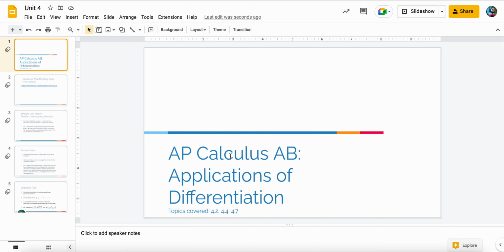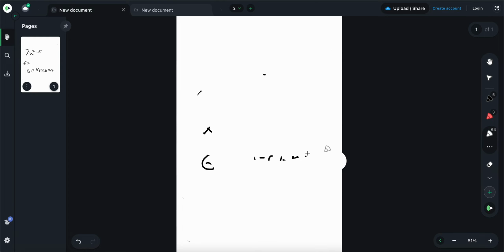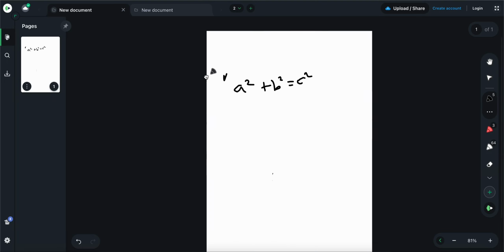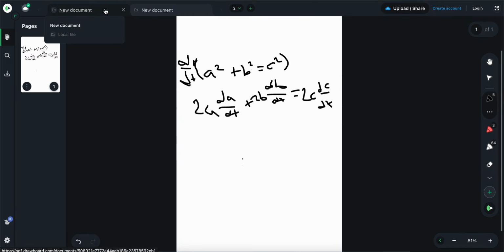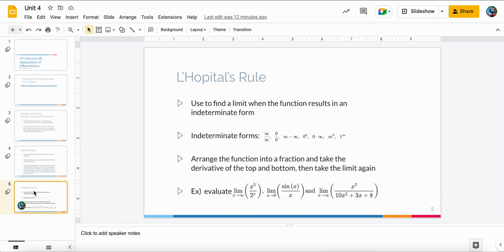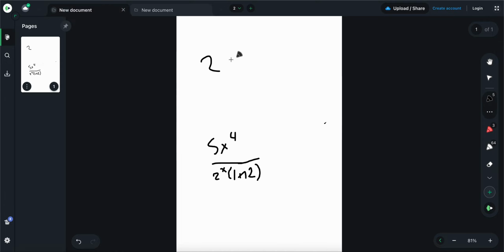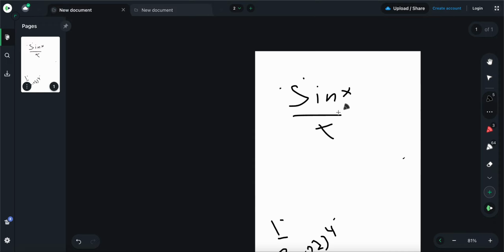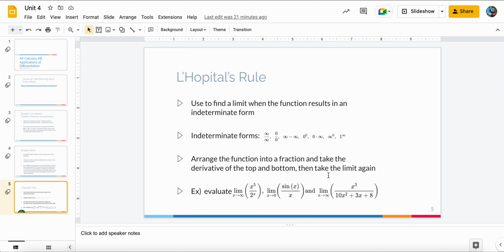AP Calculus AB Review: Unit 4 Applications of Differentiation(Contextual)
Topics Covered:
4.2 Straight line motion: connecting position, velocity, and acceleration
4.4 introduction to related rates
4.7 Using L’Hospital’s rule for determining limits of indeterminate forms